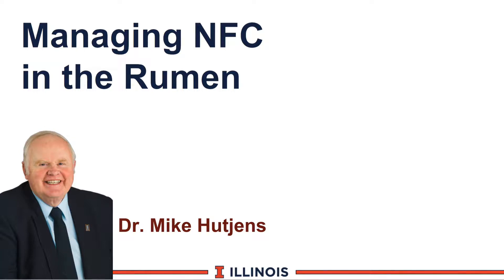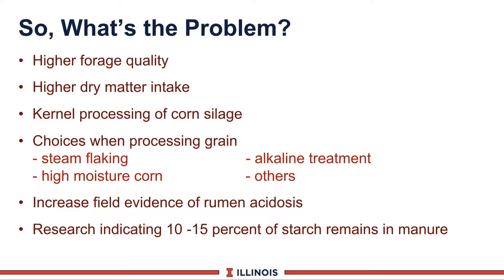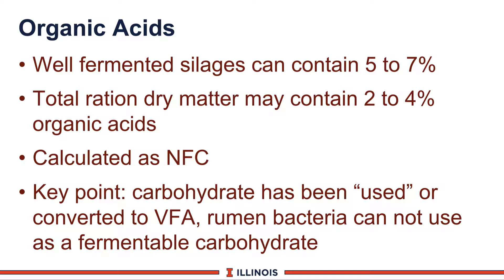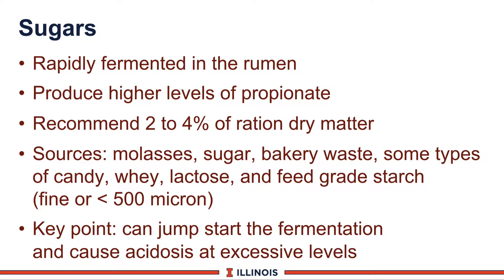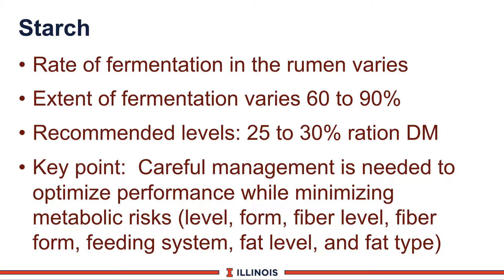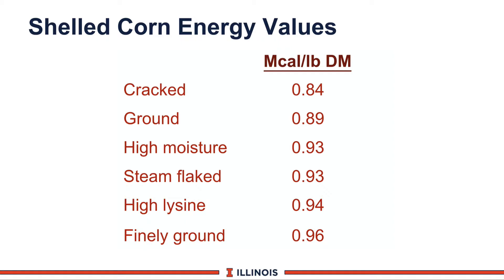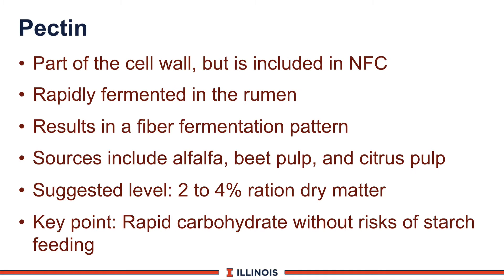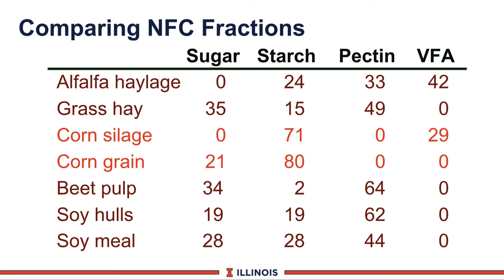Managing NFC in the Rumen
Mike Hutjens, Extension Dairy Specialist at the University of Illinois, discusses managing NFC in the Rumen.